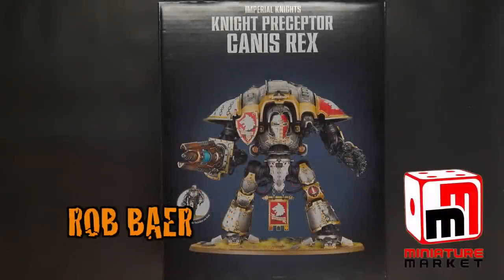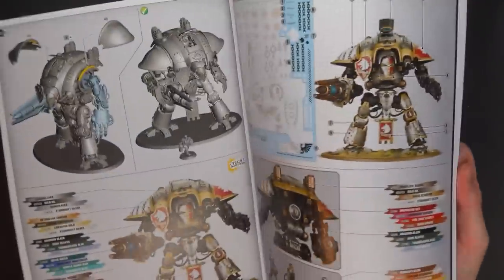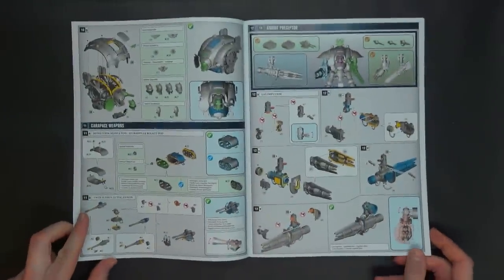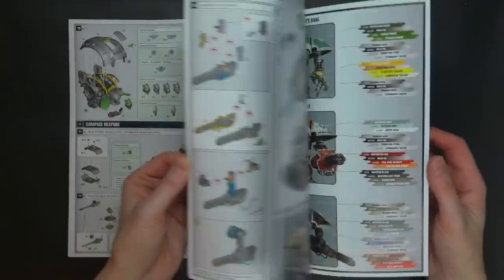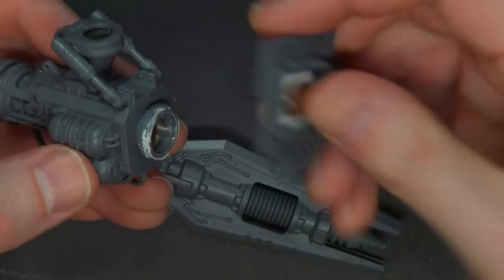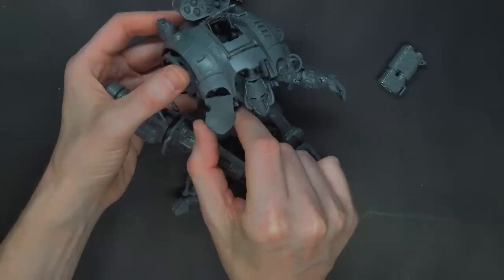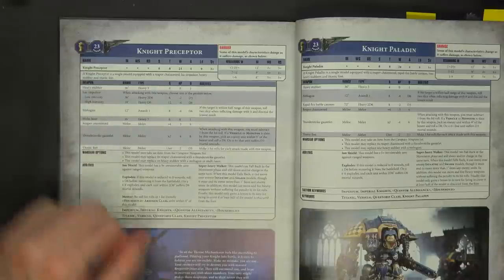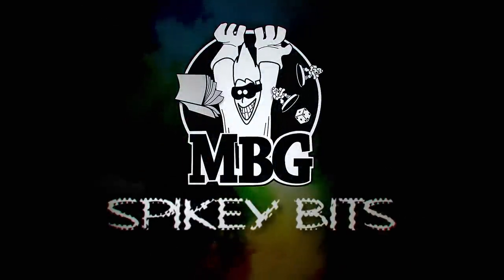How To Magnetize Knight Preceptor & Canis Rex: New Bits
We unbox and build the new Canis Rex Preceptor Class, and show you how to magnetize it to make all 7 Knights! Full Knight Magnetization Video
Here's a list of the top hobby supplies I use literally every day

Hobby Supplies
15ml Dropper Bottles

Figure Storage:
3M Double-Sided Mounted Table (For Steel Sheets)
10 Adhesive Magnetic Sheets 8.5" x 11" 20 mil Magnet Peel & Stick